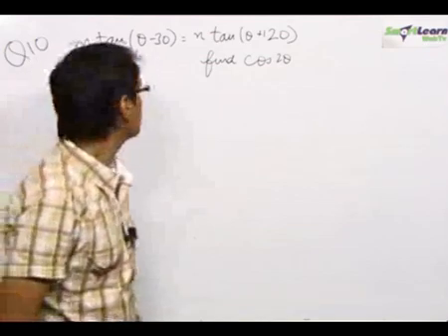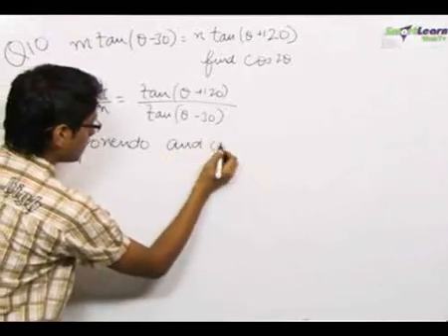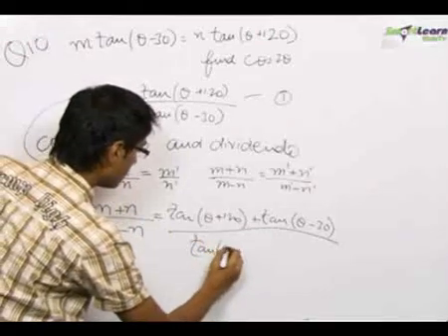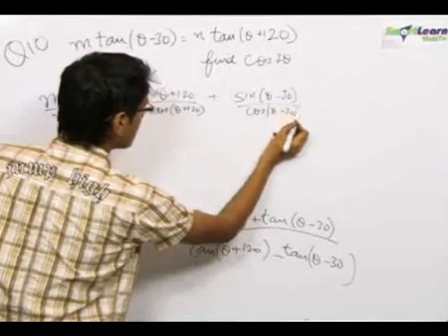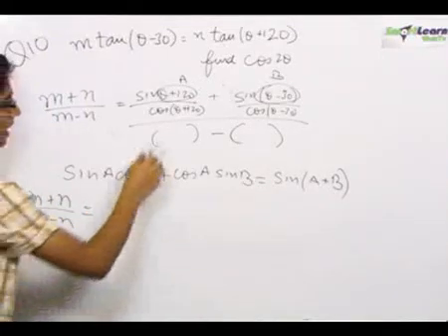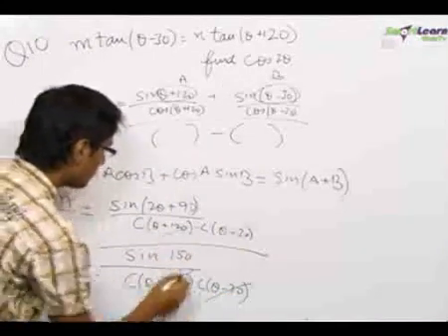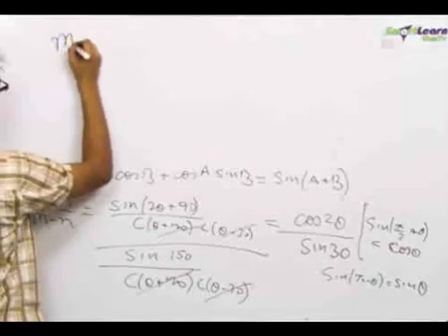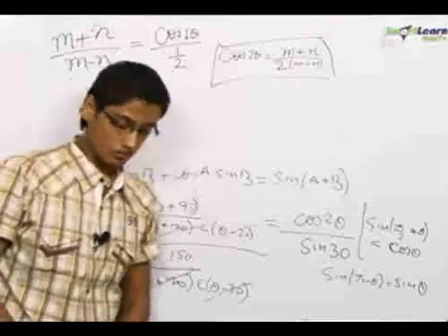Trigonometric Functions, Identities and Ratios - Problem Solving 1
Trigonometric Functions, Identities and Ratios - These concepts are explained in this video